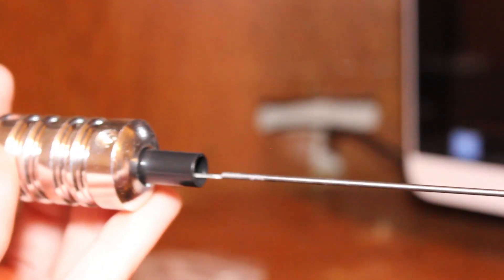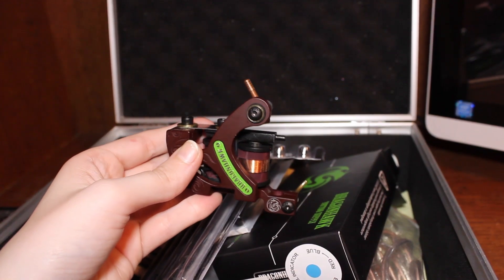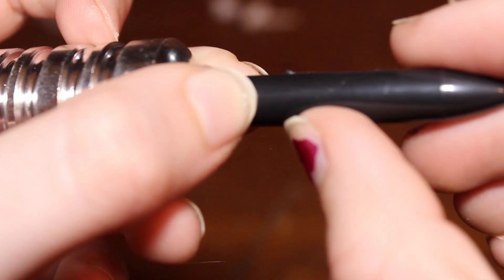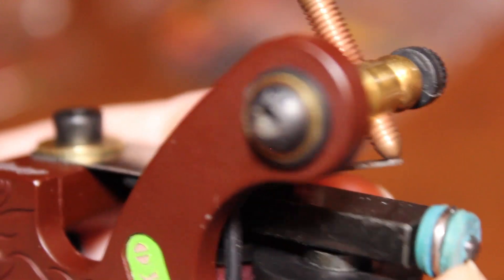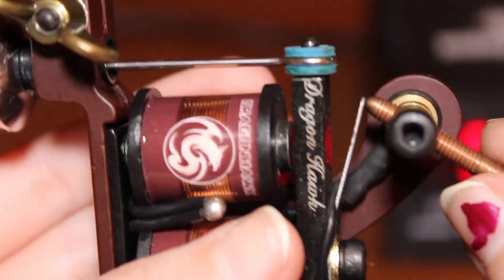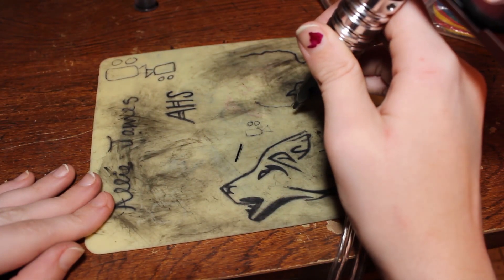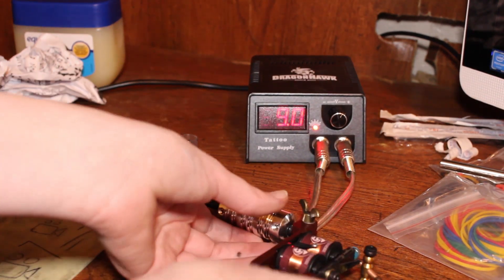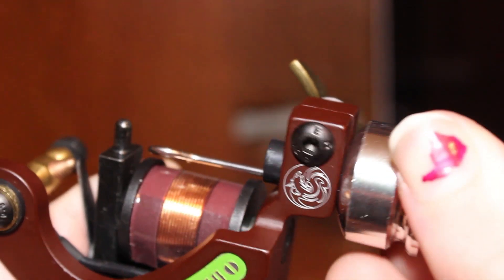Tattoo Training Video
I created this training video over tattoo use for my Advanced Production class.